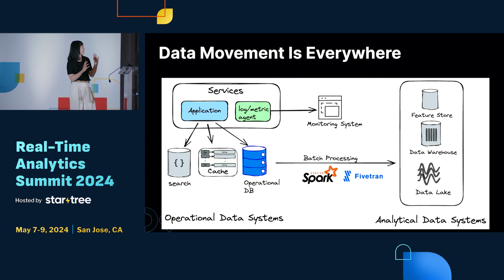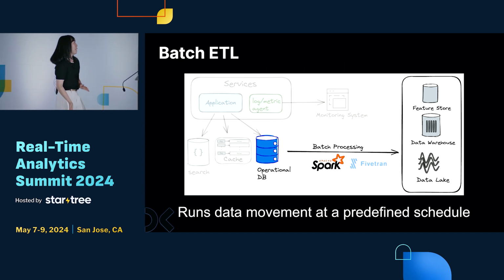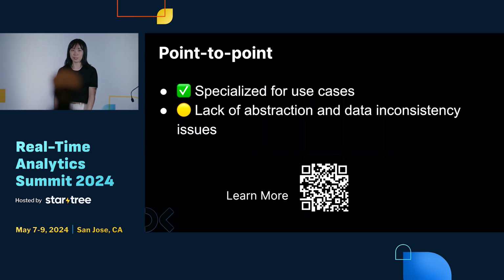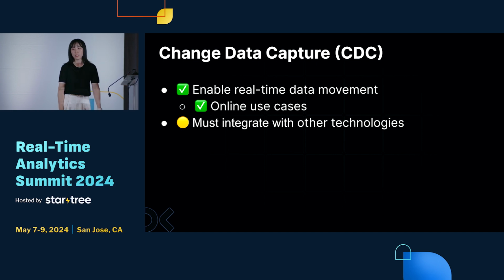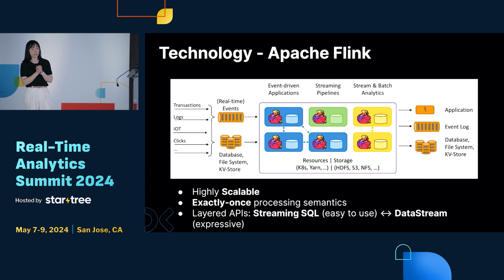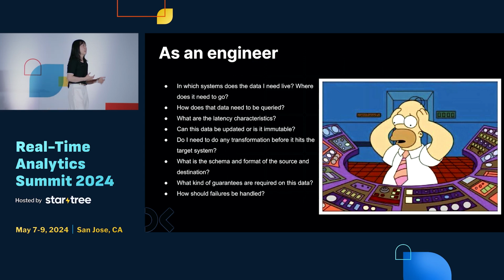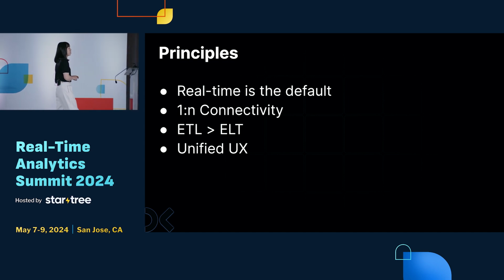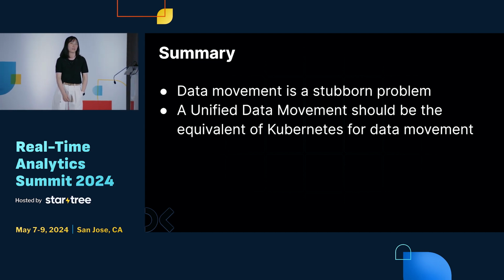Old Dogs, New Tricks—Best Practices for Moving from Batch to Real-Time ETL | RTA Summit 2024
| Sub | ETL is like twinkies and cockroaches... it will be around a lot longer than any of us, never dying, always adapting. Batch ETL processing has been the de-facto standard for over 20 years for moving data from OLTP to OLAP databases, but now, with more and more analytic applications and data products requiring fresher data, some of our favorite tricks of the ETL trade have needed to adapt to the streaming world. In this talk, we will look at how the physics of data processing change in the real-time world and what are some of the best practices to address those changes.